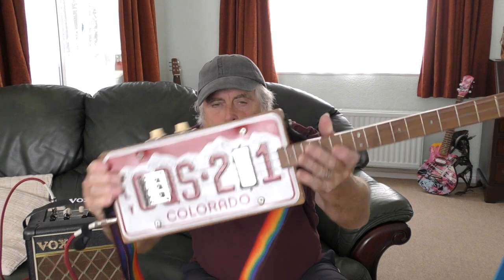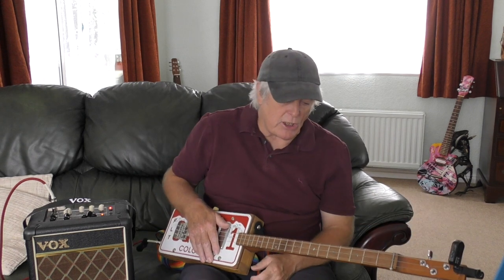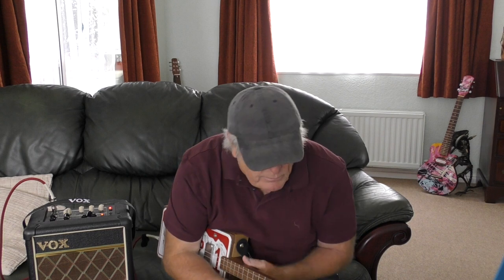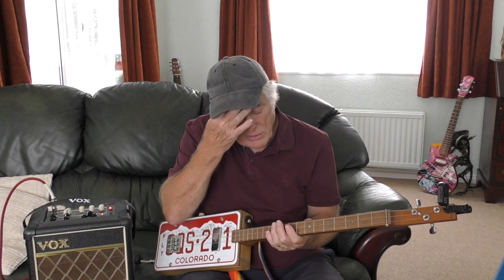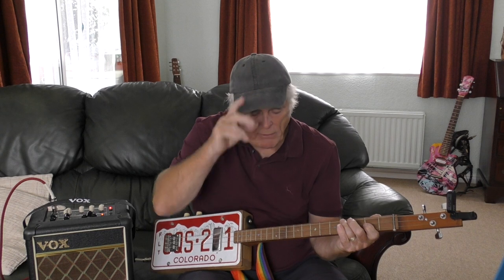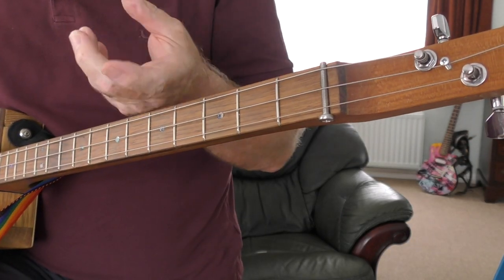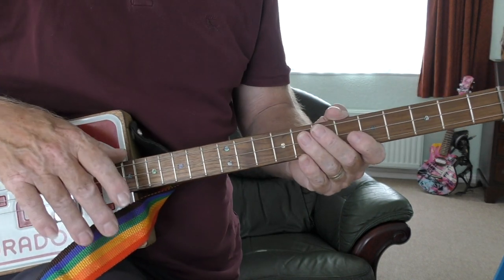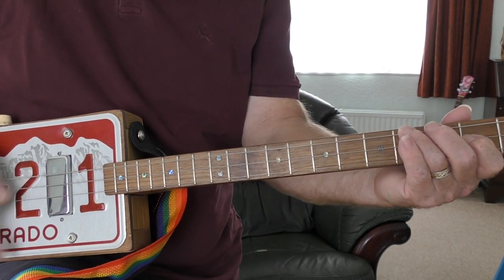Cigar Box Guitar - Long Train Running - Doobie Brothers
How to play long train running by the doobie brothers on cigar box guitar